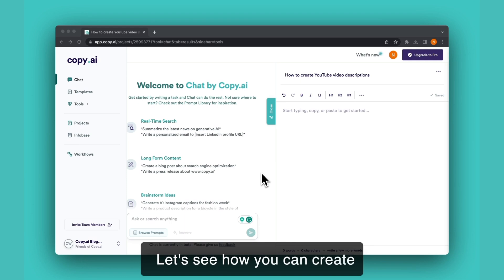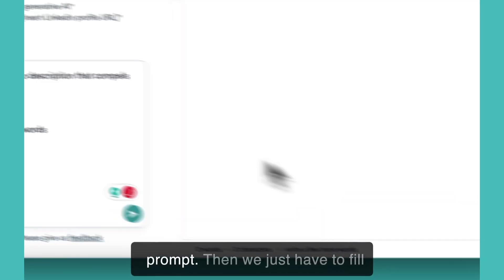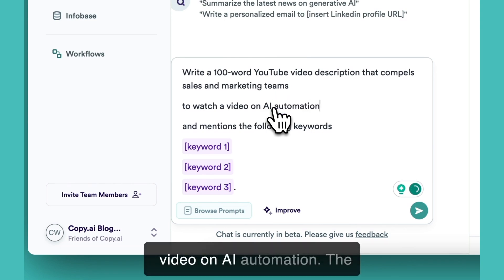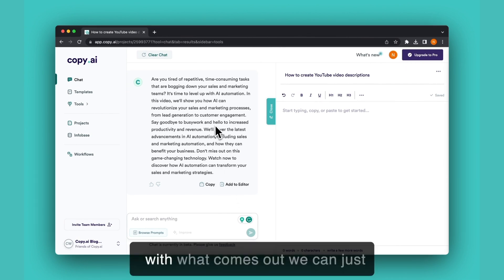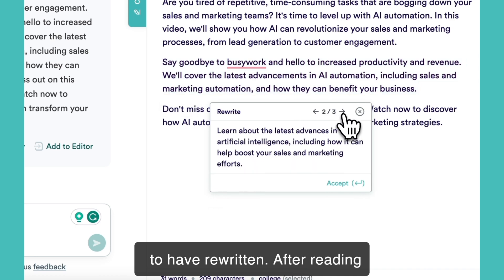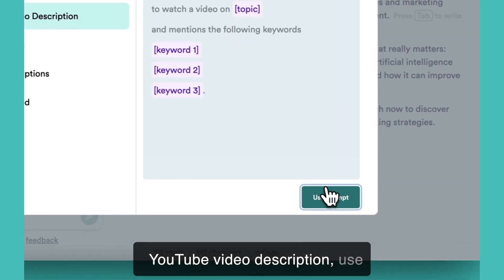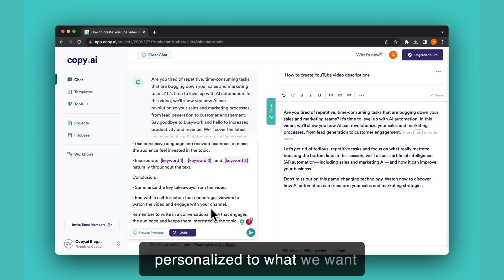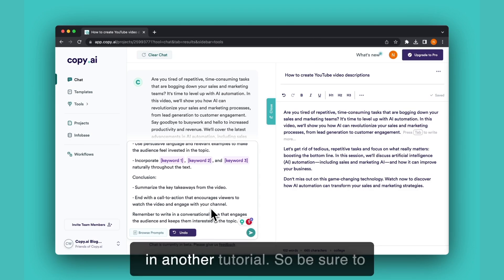How to Create YouTube Video Descriptions with Copy.ai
In this video, we'll show you how to create great Youtube video descriptions using the copy.ai platform. This is a great way to improve your SEO on your videos and boost your viewership.

By using the copy.ai platform, you can easily create great descriptions that will help you attract more viewers and generate more leads from your YouTube channel. After watching this video, you'll be able to create great video descriptions in minutes!